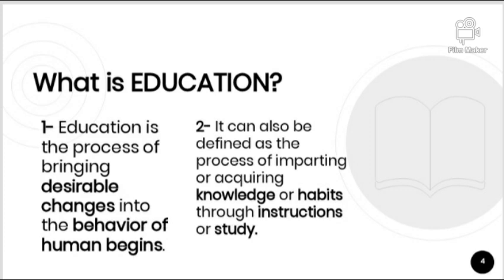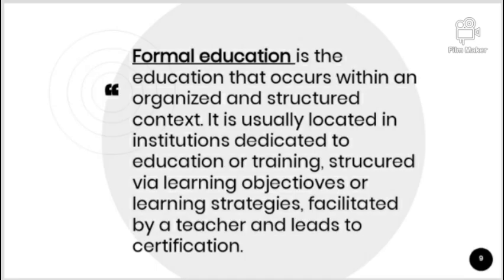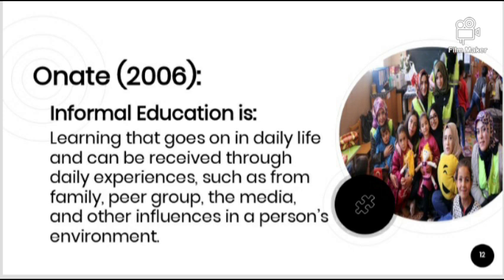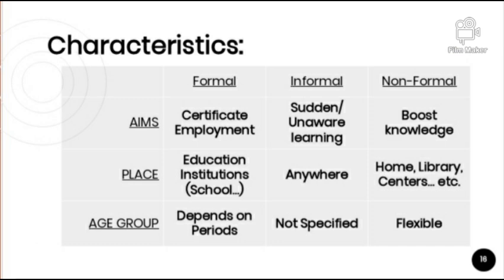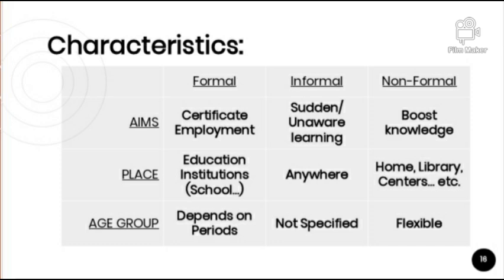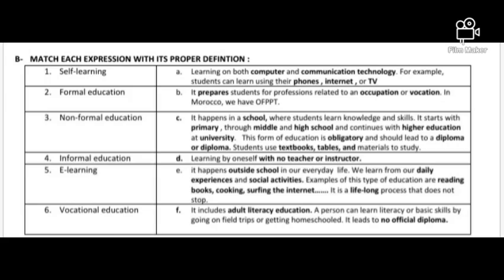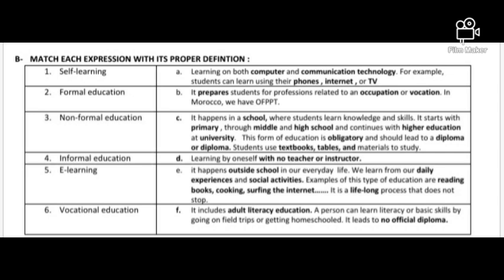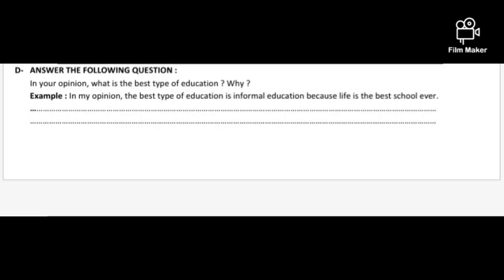Formal, Informal and Non-formal Education